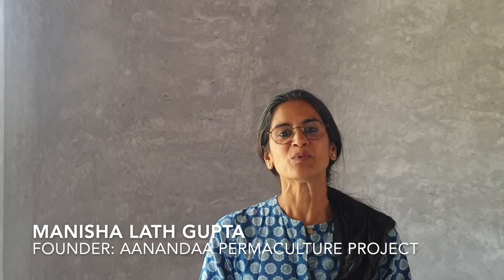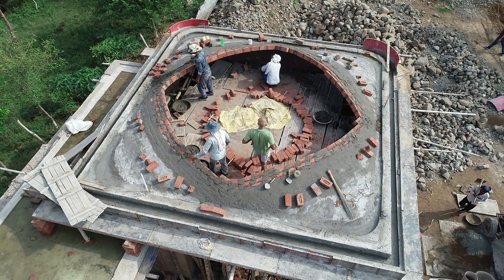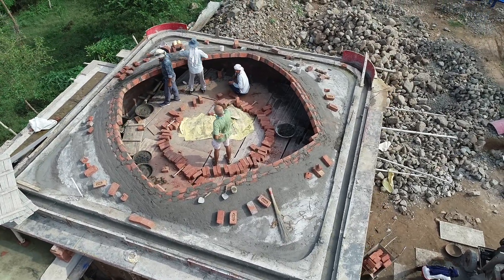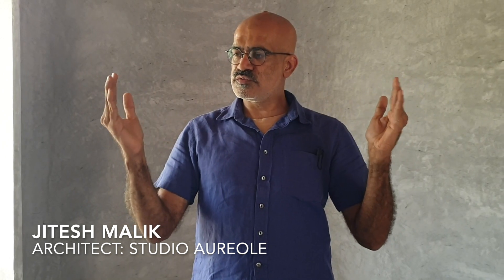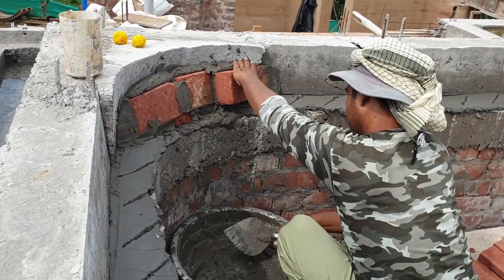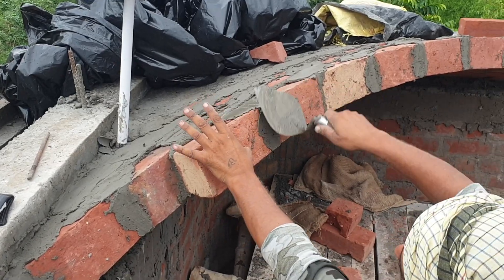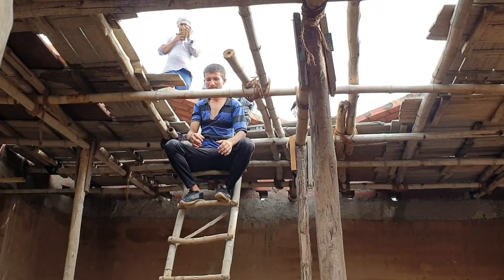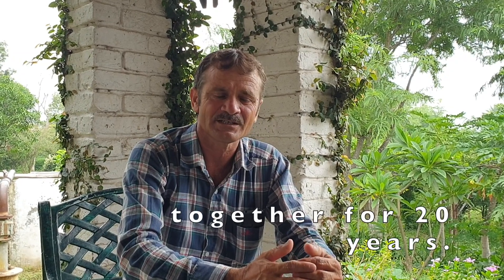How to Make a Catalan Dome Roof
In this new series titled Sustainable Home, we will take you through a series of videos on how to build a sustainable home. At Aanandaa, we are building an innovative and creative home, which is as sustainable as possible. We have explored several construction technologies and designs to ensure we have the most natural, resilient and energy efficient home.

In this video, Manisha, Jitesh and Narayanji take you through an overview of how to make a Catalan Vault/ Catalan Dome, its benefits and aesthetics. Drone footage of the dome construction gives you an aerial view of the dome, bringing to life the process.

The Rohtak Domes team led by Naranyaji is a talented crew that can built vaults, domes and jack arches without any steel or shuttering. The domes are made only with brick and cement, and stay in place because of the angle they are placed at. The roof is quite magical and miraculous in its structure and design.

Sustainable architecture at Aanandaa is directed by Ar. Jitesh Malik from Studio Aureole. The integral design practice at their studio combines a commitment to environmental sensitivity with a contemporary design language and a pedagogical process. At Aananda, Jitesh creatively contextualised a diverse range of sustainable practices to collaboratively work towards an aesthetically enriching experience.

Studio Aureole team:  Prabhjot, Richa, Mandav, Harshita and Tanvi

Collaborators/Experts: Lallan, Ashumi, Malvika (Mlime), Narayanji  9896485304 (Rohtak Domes)

In this episode, we take you through Rammed Earth Construction. Our entire home is made of Rammed Earth, and in this episode, Manisha and JItesh will explain the step by step process of making a rammed earth wall.

Videographer: Jiya Kashyap